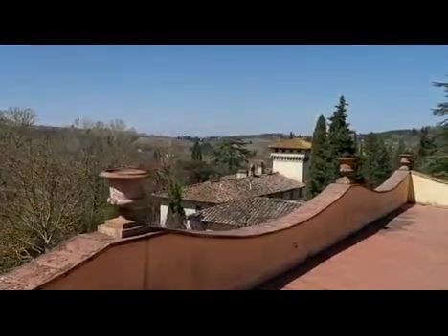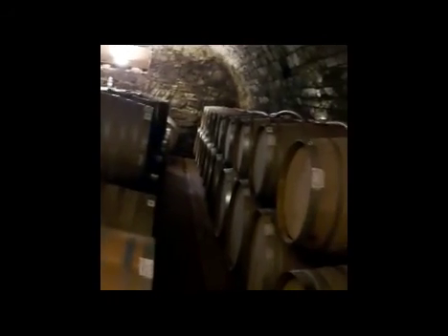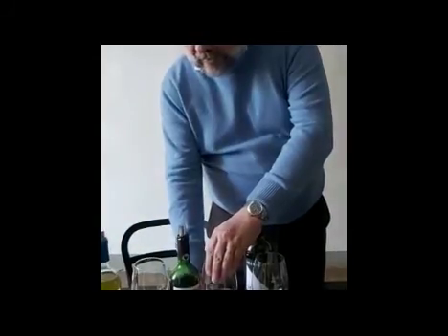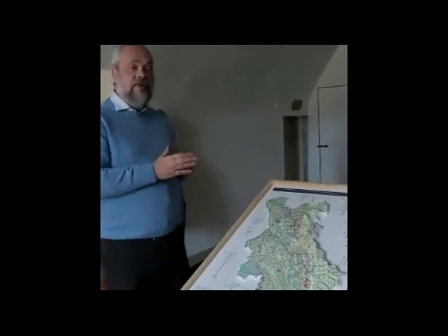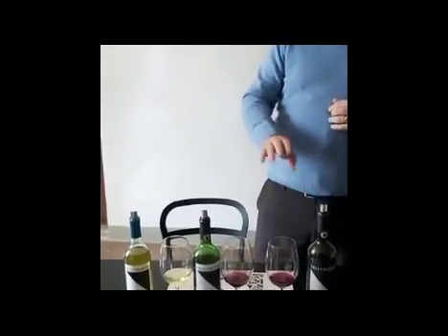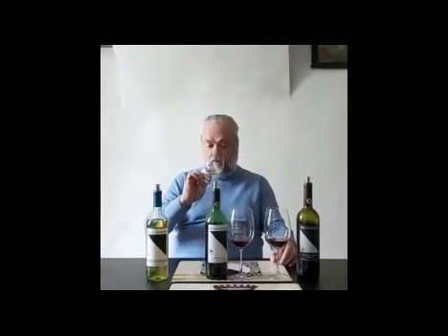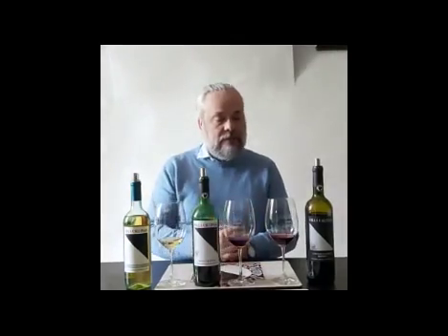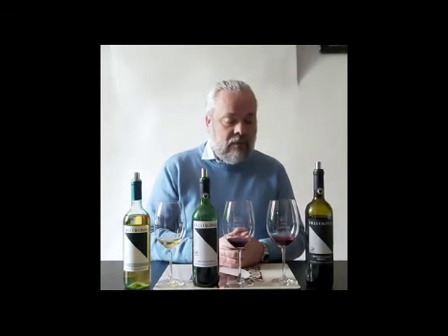Conti Capponi - Villa Calcinaia Winery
Count Sebastiano Capponi, owner of the Estate, presents the Winery and conducts a tasting of a Villa Calcinaia wines selection.